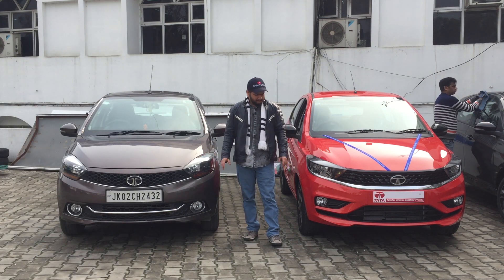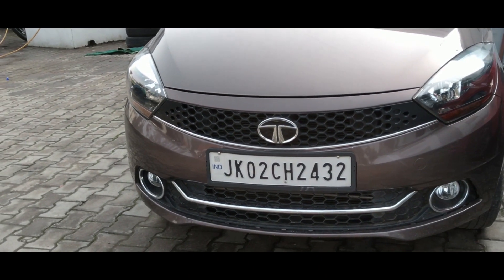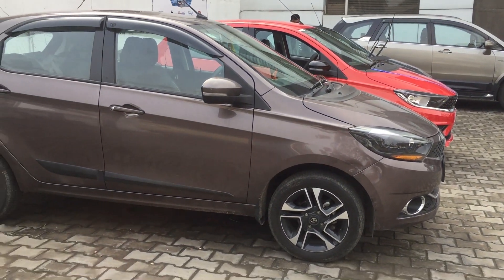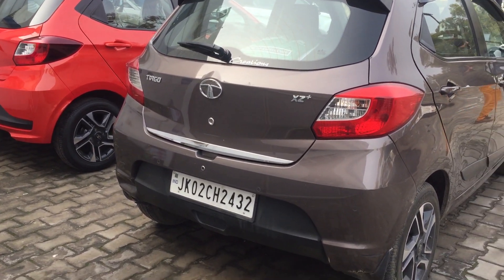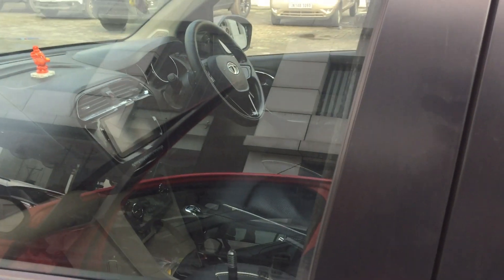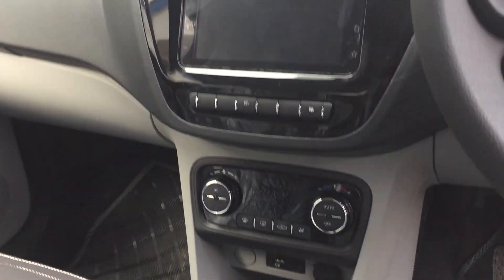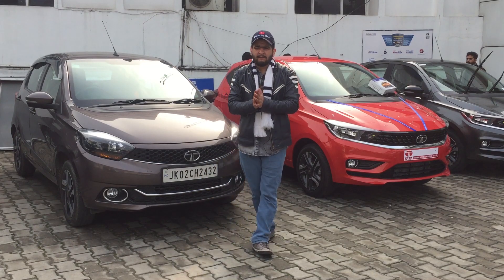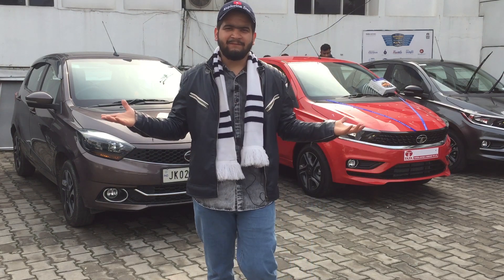2021 Tata Tiago Comparison between old Tiago and New Tiago - Is it good or bad..? // Let's see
Hello Desians,
Hope you guys are all doing absolutely fine.

In this video I have shown you the comparison between old tiago and the new tiago and which one is better. This video will clarify your doubts more regarding which model of tiago is best and the changes done to the new model are good or bad is left to you (Comment box open for you). According to me. Watch in video

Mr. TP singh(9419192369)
Address: Address: Fairdeal TATA Motors, Kunjwani Highway, opp. Audi Showroom, Jammu, J&K

Check the Best automobile accessories and help me indirectly by shopping:

Mobile Phone
Mic for your videos
Selfie Stick
60 inch Tripod

TATA TIGOR EV 2021 - INDIA FIRST BUDGET ELECTRIC SEDAN || PRICE, FEATURES AND POWER/DISTANCE